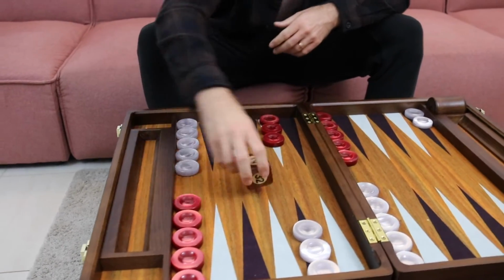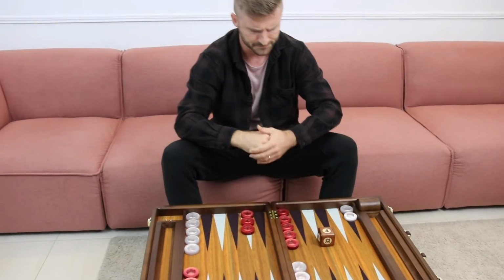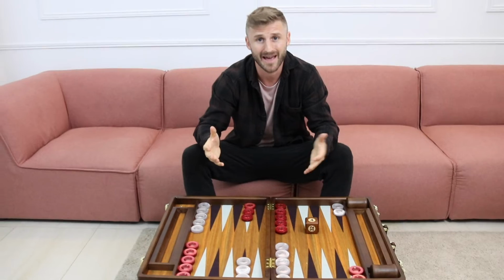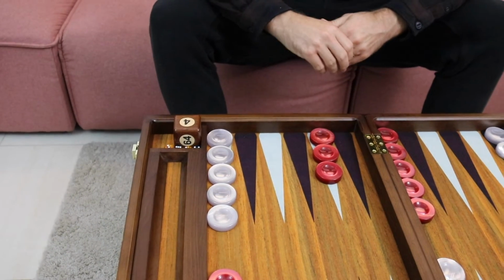Backgammon Doubling Cube, explained by Grandmaster Marc Olsen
This video explains the doubling cube and how to use it.

Backgammongalaxy.com is the biggest and most respected backgammon server for online play.

- From Basics to badass.
- Pure Strategy.
- Cube Like a Boss.